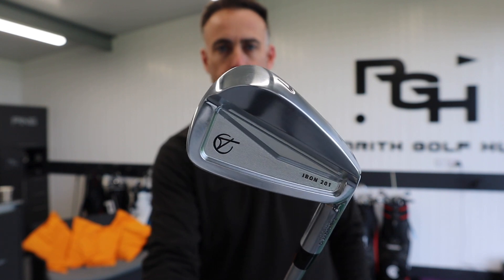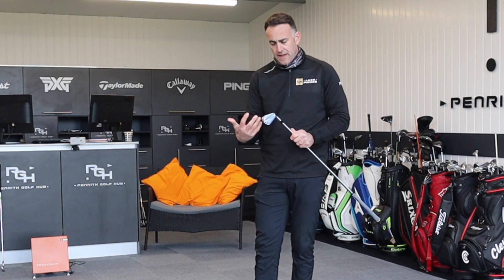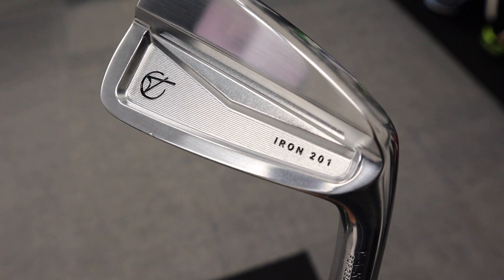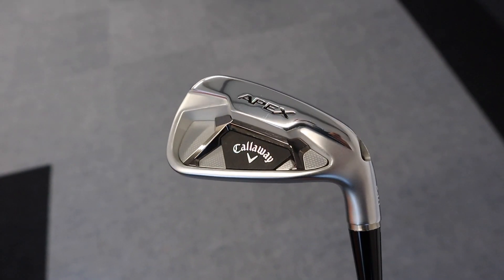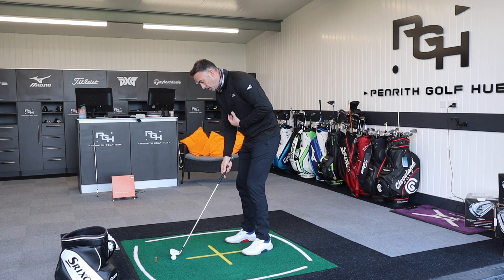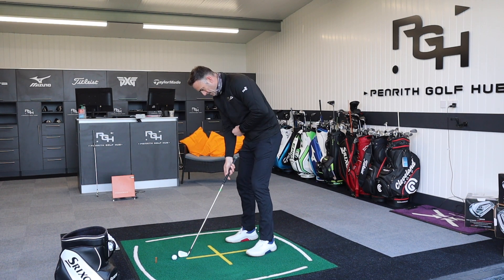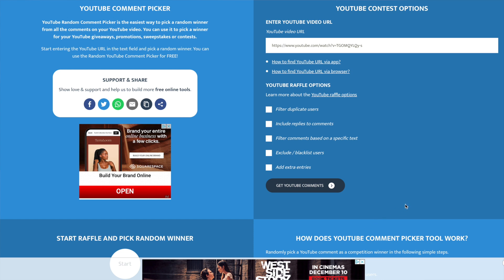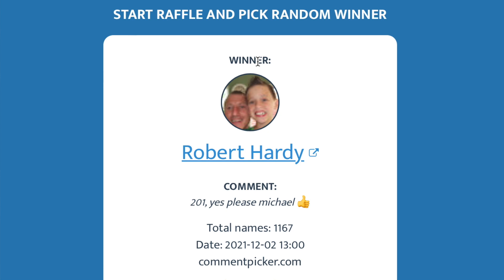CALLAWAY Fans Might NOT Want To Watch This! + GIVEAWAY WINNER ANNOUNCED!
I put a budget set of golf irons up against one of golf's biggest brands in a head to head battle. Takomo 201 irons vs callaway apex 21 irons. £430 vs £999. what's the difference?

Plus I will be carrying out the draw to find a lucky winner of the set of Takomo 201 irons!